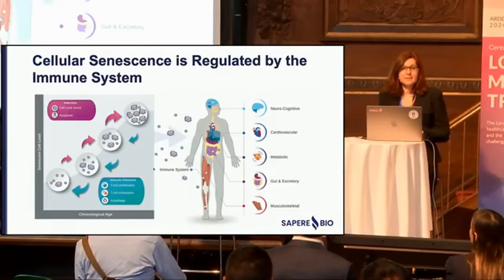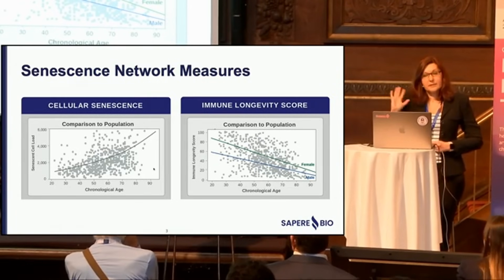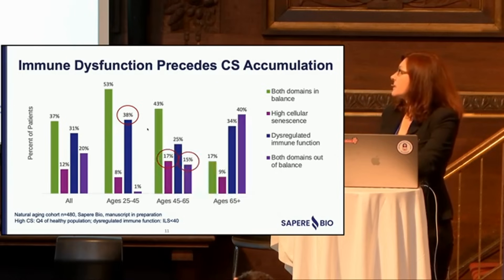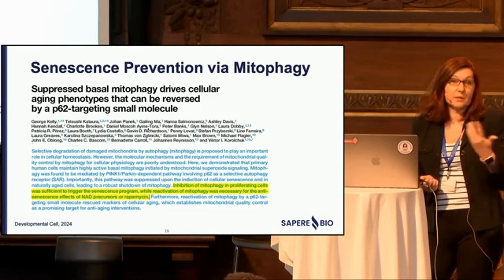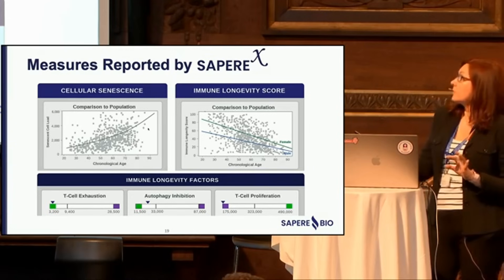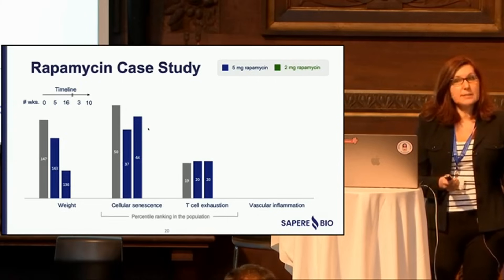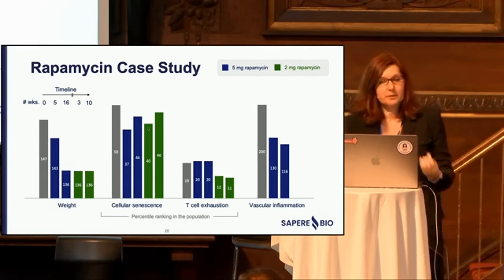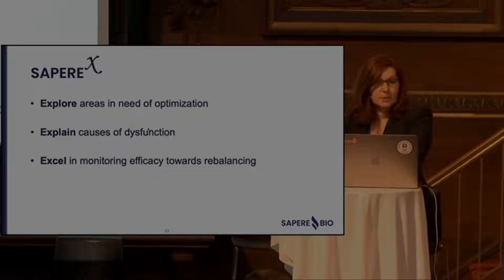3 Ways to Reduce Senescent Cells & Slow Aging (New Research Revealed)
In this video, we break down 3 science-backed ways to help your body remove senescent cells and help slow aging.

** Credits To : ARDD & Dr. Natalia Mitin**